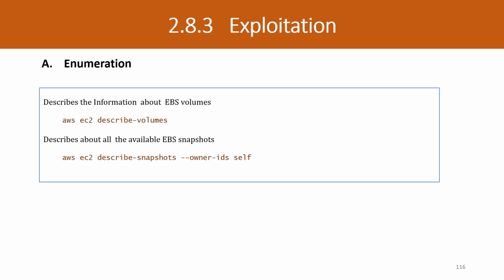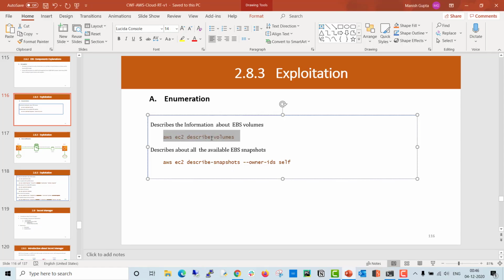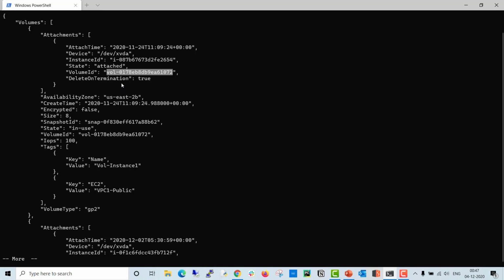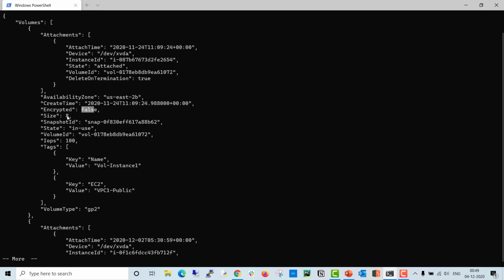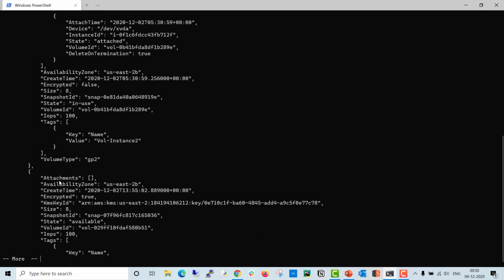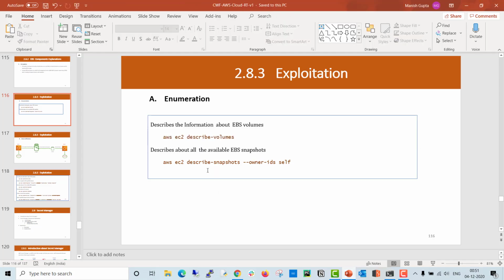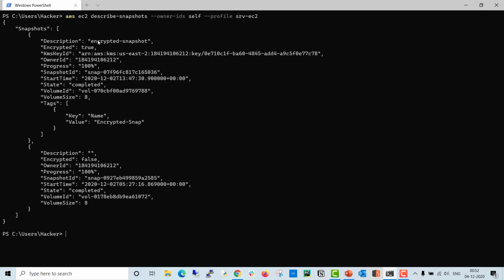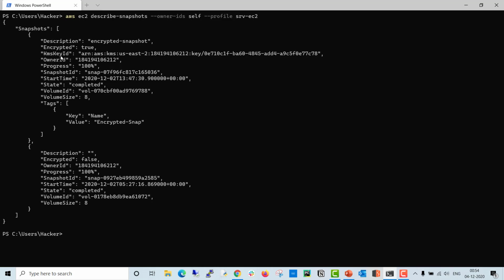AWS EBS Enumeration